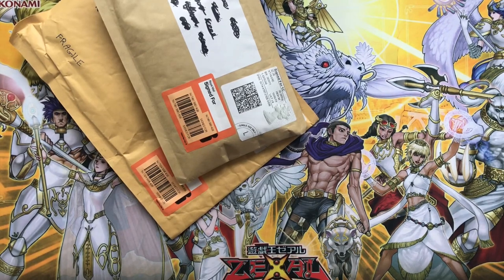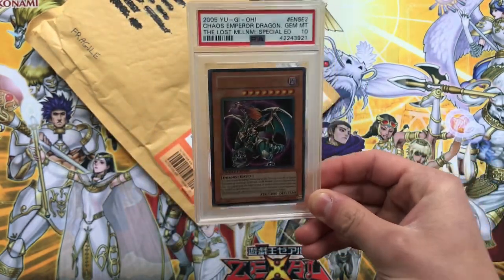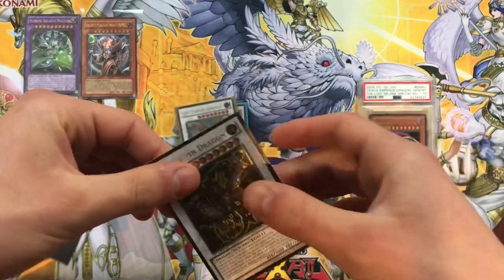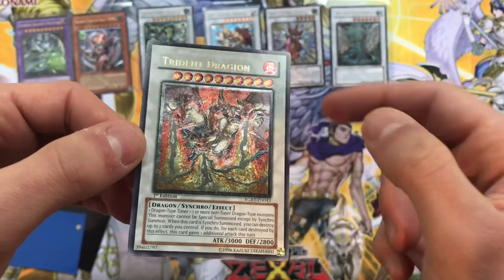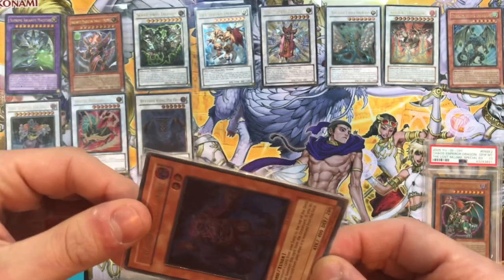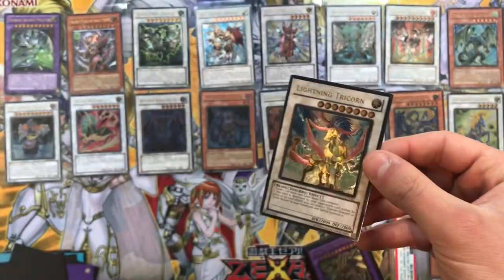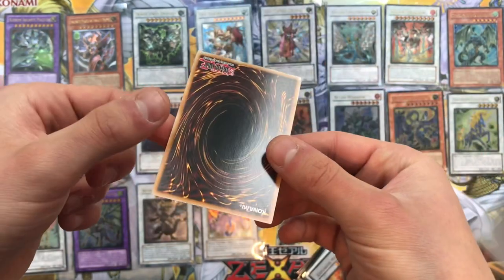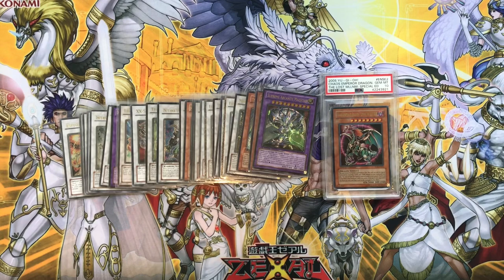YuGiOh MAIL DAY S5 EP3 / Chaos Emperor Dragon PSA10!?!?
Welcome back guys to another mail day video! massive amount of ultimate rare cards again here today!! some clever investing and hopefully some of these will be sent to PSA for a future submission!